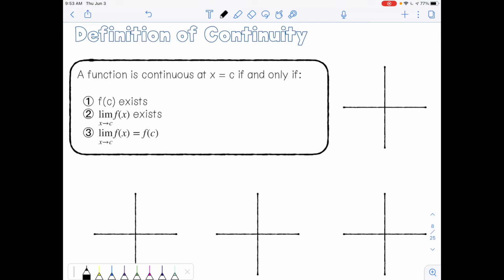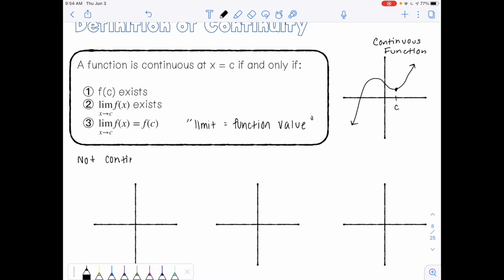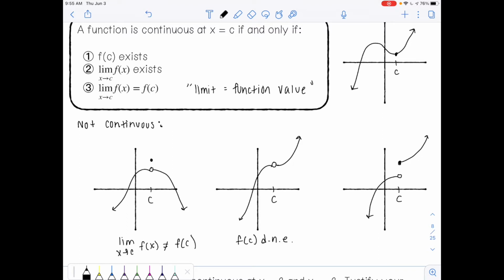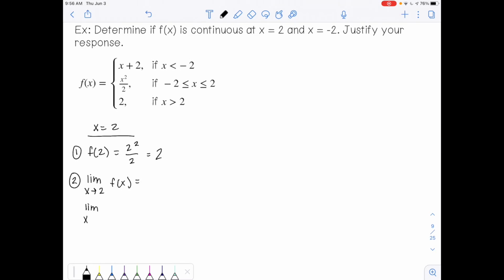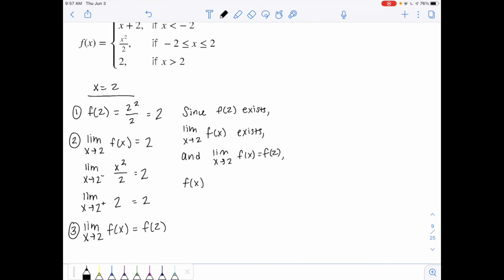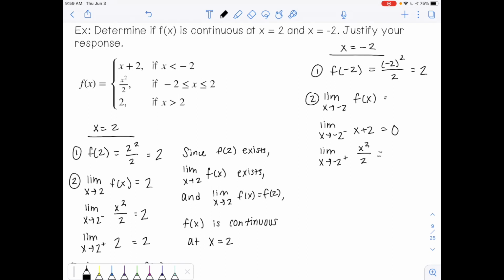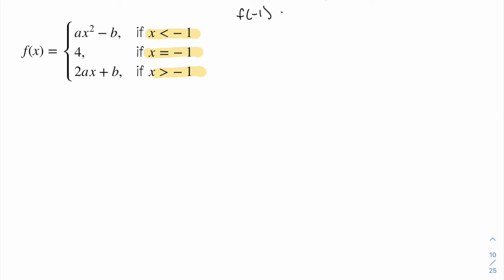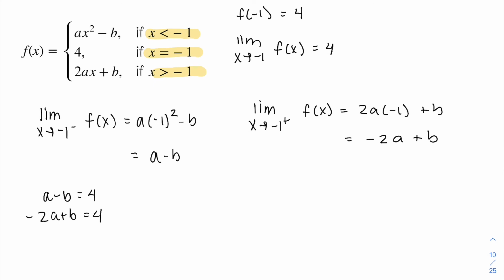Definition Of Continuity